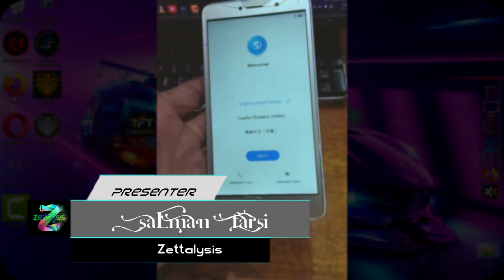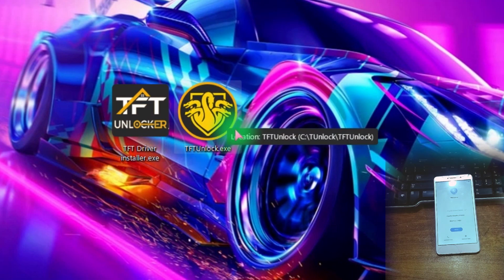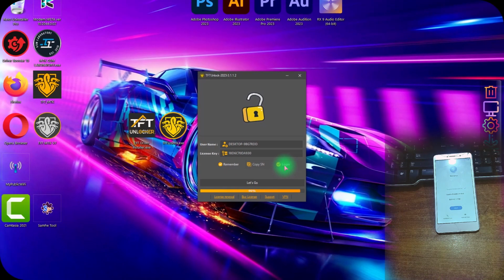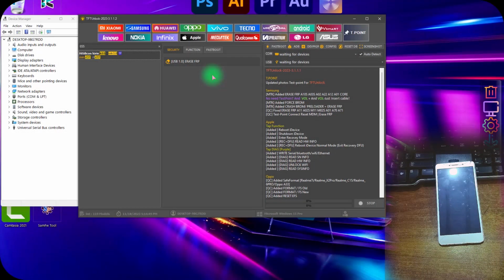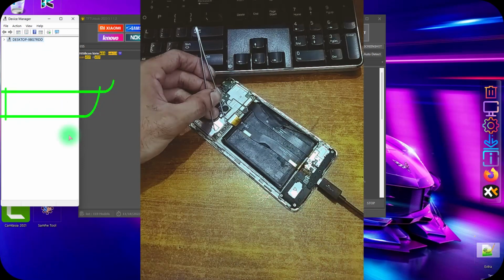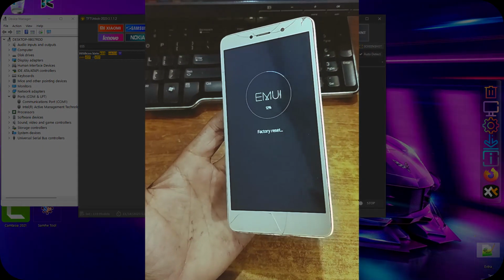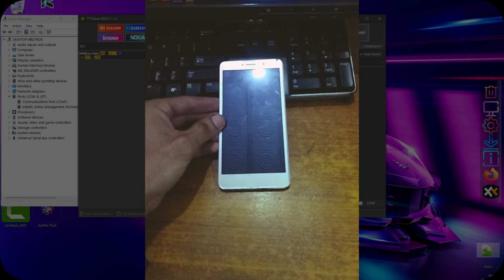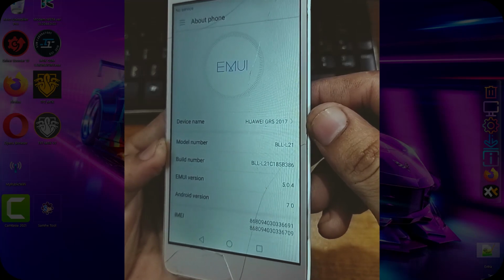✅Huawei GR5 FRP|All Huawei FRP One Free click| Kirin CPU|UNLOCK Tool |TFT Unlock Tool Free 100%✔️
Tags ignore

huawei bll-l22 frp bypass youtube update
huawei bll-l22 frp bypass 2022
huawei bll-l22 frp bypass 2021
huawei gr5 bll-l22 google account bypass without pc
huawei gr6 frp bypass no pc
huawei gr3 google account bypass no pc
huawei gr5 2017 frp bypass no pc
huawei gr3 frp bypass without pc
huawei gr6 google account bypass without pc
huawei frp bypass no pc
huawei google account bypass without pc
huawei frp final solution
honor gr6 frp bypass
huawei bll-l22 frp bypass
huawei google account bypass
frp unlock
google account
google account lock
BLL-L22
huawei gr5 2017 frp
BLL-L22 frp unlock

mobile
software
frp
google
android
repair
remove
bypass
account
samsung
huawei
apple
iphone
nokia
oppo
icloud
network
restart
logo
pin
pattern
password
lock
reset
version
oem
unlock
sim
code
usb
box

GR5 2017-L22 frp bypass youtube update
Huawei GR5 2017 BLL-L22 frp  unlock frp bypass
Huawei GR5 2017 BLL-L22 frp bypass without pc
GR5 2017-L22 remove
GR5 2017-L22  frp remove (Huawei GR5 2017 BLL-L22 ) frp bypass
How to FRP BYPASS huawei GR5 2017 Without PC
huawei honor 6x frp huawei honor 6x frp bypass without pc
honor 6x frp bypass 2018 huawei frp bypass without pc
honor 6x frp bypass
huawei 6x frp
easy way bypass huawei 6x
huawei frp bypass 2018
huawei frp bypass problem show youtube update
huawei honor 6x frp
honor 6x frp bypass 2018
huawei honor frp bypass
huawei frp bypass
huawei mobile frp bypass without pc
Huawei GR5 2017
BLL-L21 FRP
Last patch security level 2019
Huawei GR5 2017 Remove FRP lock
Huawei BLL-L21 Bypass google account
Huawei GR5 2017 Unlock
configuration
Huawei GR5 2017 déblocage
Huawei GR5 2017 plus FRP
HUAWEI GR5 BLL-L21 FRP Remove
Bypass FRP google account Huawei GR5 2017
Frp Huawei bll-l21
Huawei GR5 2017 FRP Bypaas | FRP Remove
letest methed frp gr5 bll-l21
bypass
google
account
frp
GR5
HUAWIE GR5 FRP
Frp Huawei GR5 2017
BLL-L21 bypass Google Account
BLL-L21
Frp Huawei GR5 2017 BLL-L21
Huawei GR5 2017 bypass Google Account

rmx2030 unlock
rmx2030 hard reset
rmx2030 pattern unlock
rmx2030 pin unlock
rmx2030 password unlock
rmx2030 frp bypass
vivo y85a pattern unlock
vivo y85a pattern unlock without data loss
vivo 1726 pattern unlock
vivo y85a frpbypass
vivo 17526 frpbypass

Huawei GR5 2017 BLL-L21 + All Huawei FRP bypass WoPC|Google Account Unlock|Android 7.0
Huawei BLL-L21 GR5 Frp Bypass|Honor 6x BLL-L21 Frp Bypass
Huawei GR5 2017 FRP Bypass/Huawei GR5 2017 Google Account lock Remove
Huawei 6x Frp Bypass|BLL L21 Huawei GR5 2017 Android 8 0 Frp Bypass
Huawei GR5 2017 FRP / Google Account Last security 2019 BLL-L21
Frp Huawei GR5 2017 BLL-L21 bypass Google Account Free Method Without PC July 2021
Huawei 6x Frp Bypass Android 8.0|Huawei BLL-L21 Google Account Bypass|Huawei GR5 2017 Frp Bypass

Huawei(GR5 ) FRP Remove By TFT Unlocker 1click To Enable ADB
Huawei GR5 2017 BLL-L22 Frp Bypass Google Account Unlock
GR5 2017-L22frp bypass google unlock
HUAWEI GR5 2017 BLL-L22 FRP Unlock Tool
HUAWEI GR5 2017 BLL-L22 FRP Unlock Tool Huawei GR5 2017 BLL-L22 Frp Bypass Unlock Tool
Huawei GR5 2017 (Bll-L22) FRP By Unlock Tool
Huawei Free Tool FRP Bypass All Cpu Qualcomm,Kirin,MTK.. One Click Reset User Lock |TFT Tool
HUAWEI GR5 2017 FRP BYPASS JUST 1CLICK UNLOCK DONE BY EFT DONGLE
how to bypass google account lock on HUAWEI GR5 2017 BLL-L22